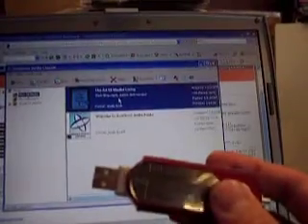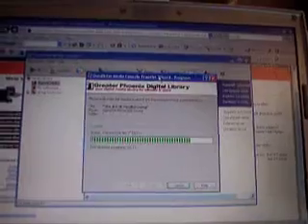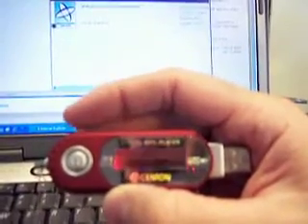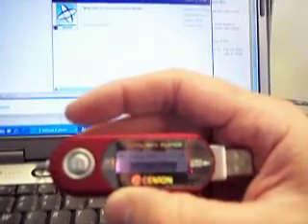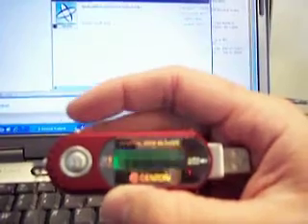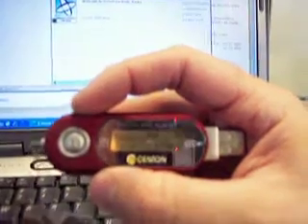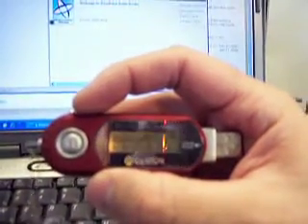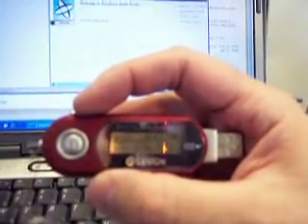Greater Phoenix Digital Library Free Audiobook Download2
The second part in downloading an audiobook from the Greater Phoenix Digital Library. This part includes how to transfer the audiobook to a device.